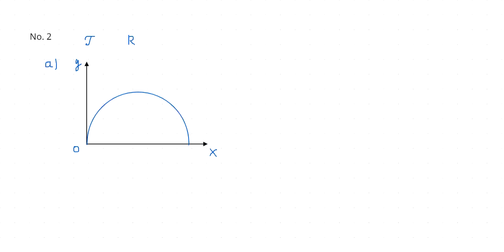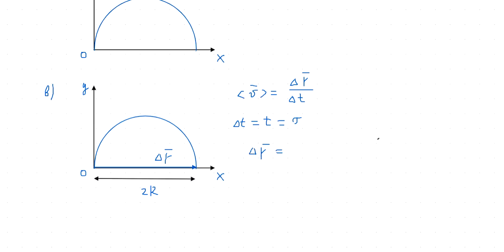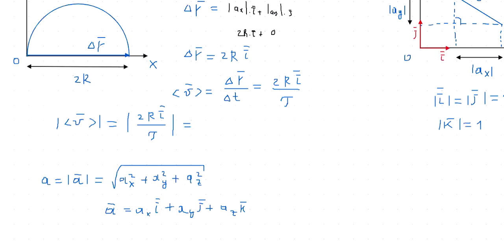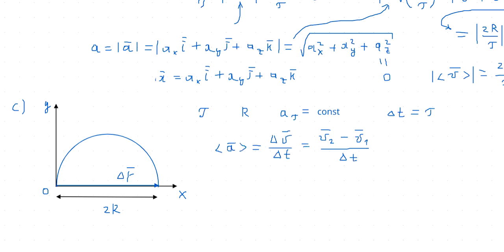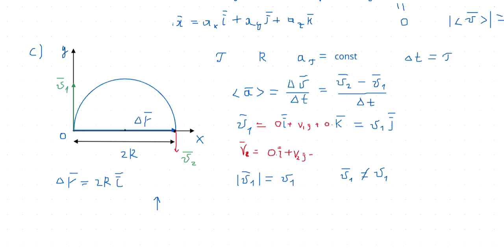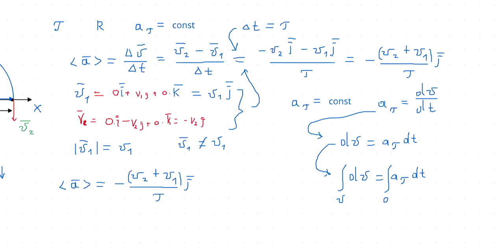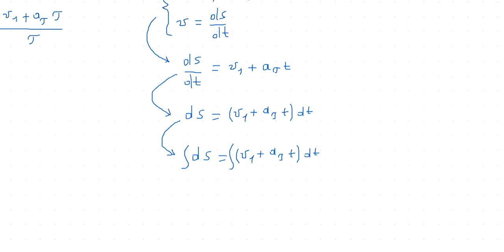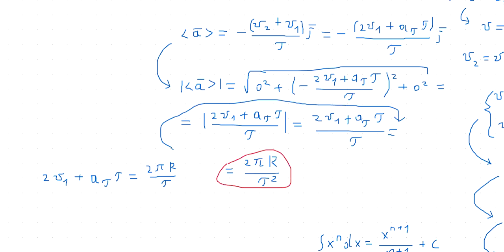12.09.2024 Practice: Kinematics.